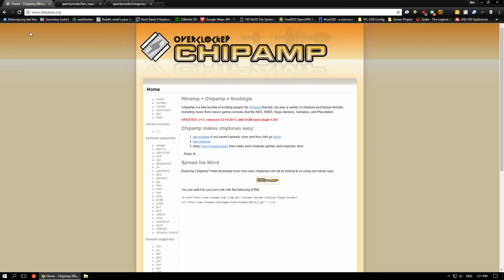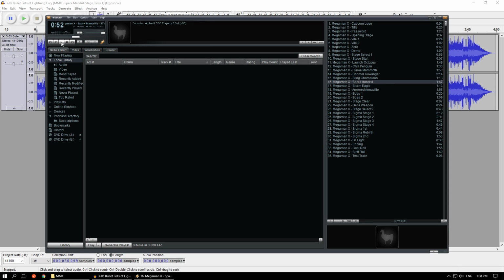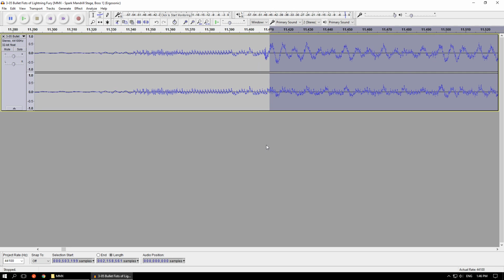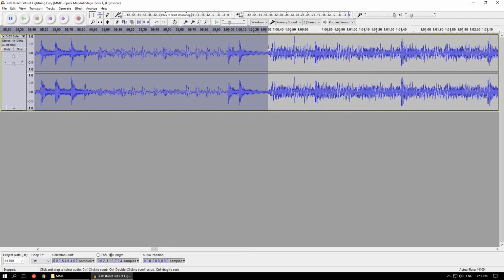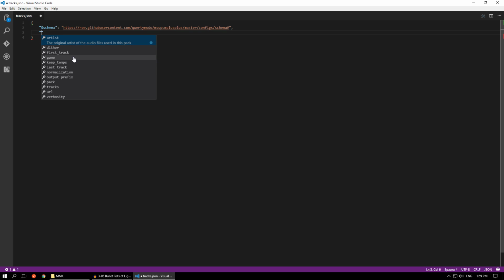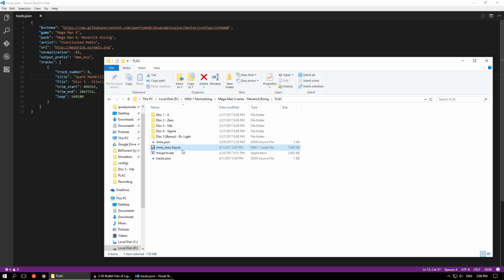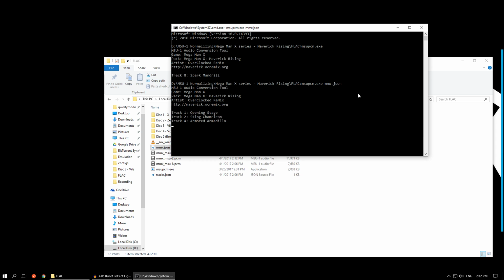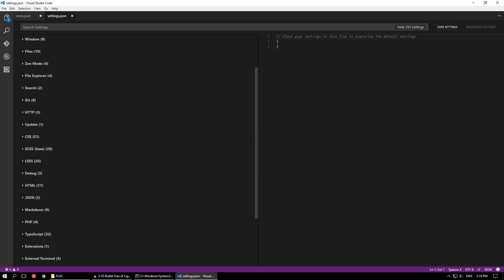How to create MSU-1 audio files (UPDATED VERSION)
A follow-up to my previous tutorial that does a better job of covering the full process of creating MSU-1 audio files, using Audacity and msupcm++.

Need help with msupcm++?  Chat on Discord